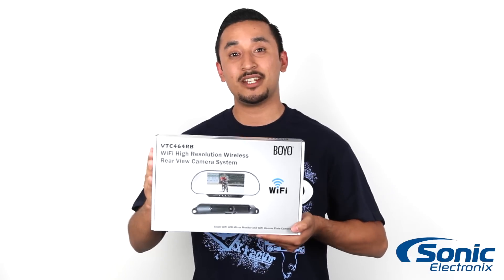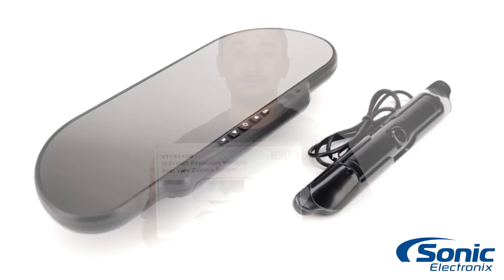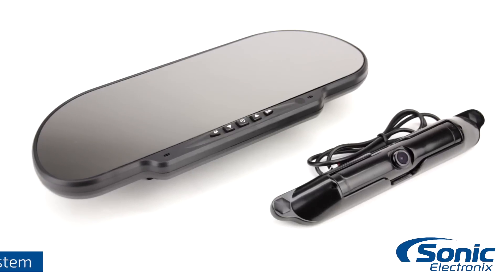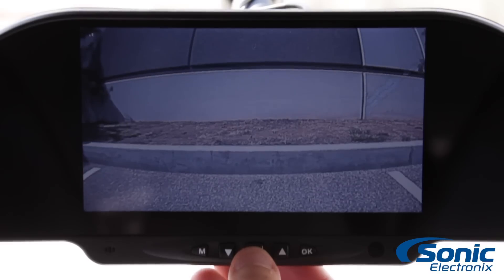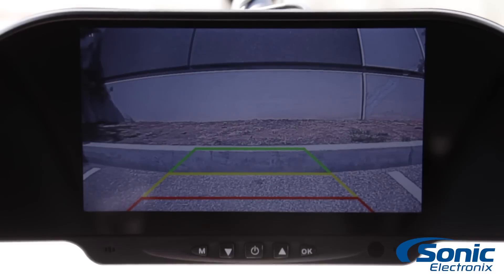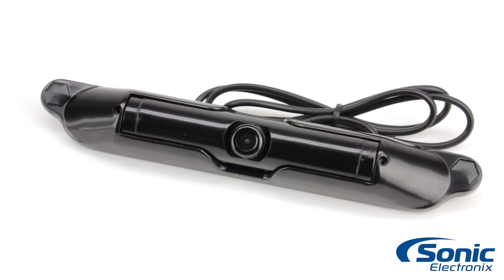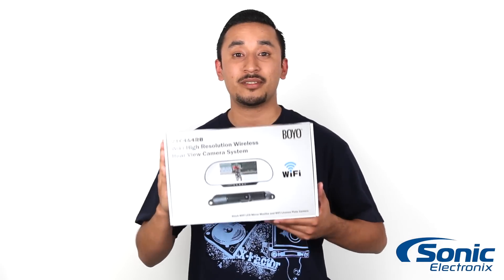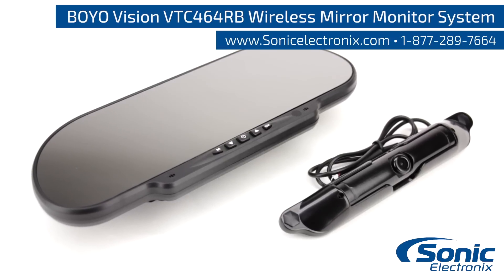Boyo Vision VTC464RB Wireless Mirror Monitor System | Product Overview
Get a closer look at the Boyo Vision VTC464RB Wireless Mirror Monitor System.

General Features:
- Wireless backup camera and monitor system
- 6" TFT LCD monitor
- Resolution of 480 x 272
- and more!

Camera Features:
- Universal rear view backup camera
- Top of license plate frame mount
- Viewing angle: 130°
- Waterproof
- Resolution of 720 x 480
- Transmission distance of 67 ft line of sight
- and more!